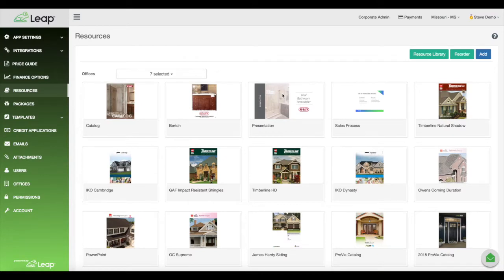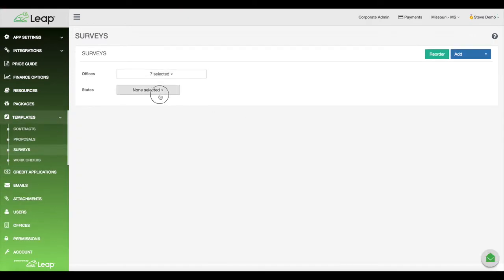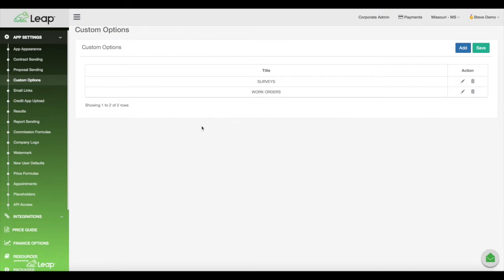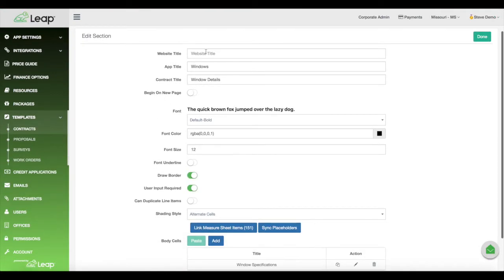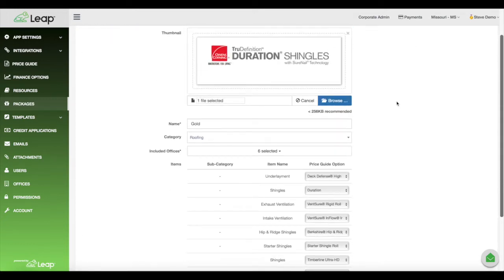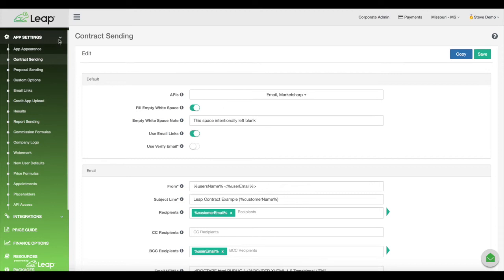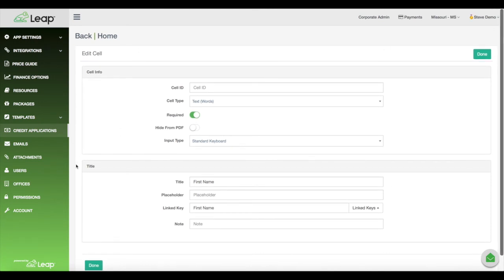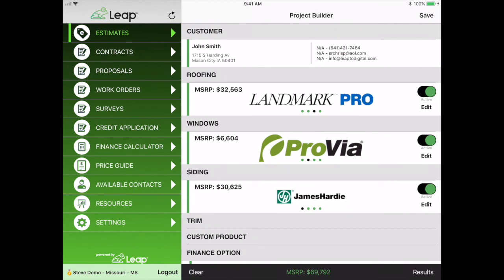August 2018 Release Notes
Released on August 9, 2018, version 1.4.15 includes:

In the Customer Portal:
 - Create new template types in addition to 'Contracts' and 'Proposals'
 - Sync measure sheet item placeholders on contracts
 - Resend attachment capability
 - Add thumbnail images to packages
 - View LeadPerfection email addresses in appointments
 - Fetch appointments from webhooks
 - Create editable credit applications

In the App:
- Performance enhancements: Views load much faster!
- Added zip code to secure payment capture
- Added page flip animation to ePub presentations